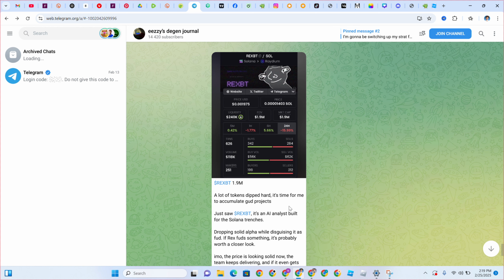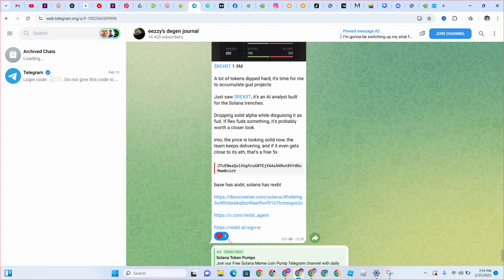How To React On Telegram Message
In this video I'd show you How To React On Telegram Message, Ensure you subscribe & turn on the bell notifications to this channel for lots of more educational guides and contents like this.

⛓️ This Links Will Help You :

1. Sign up For a Chance to Win $100 on your first Deposit

2. Earn Your first $5 Now

3. Deposit + Sign up to get Amazing Job Gig Offers

4. Best Virtual Dollar Card for Online Payments & Subscriptions

5. Click & Sign up to this if you have $3

6. I use this S£cret Tool to grow my other Faceless Channels

7. Learn Forex Trading From the Scratch

8. The Complete Amazon KDP Beginners Program

9. Google Ads Mastery Program

10. The Ultimate WhatsApp Sales Blueprint

11. Earn up to 55% on Each Trade

12. Earn up to $500 I'm Credits

13. Invest in Stocks & Shares

14. I use this App to Save my MONEY For the Future :

15. I use this SEO Tool only for my Video Optimizations & Keywords Research :